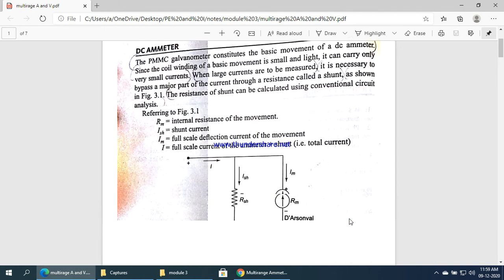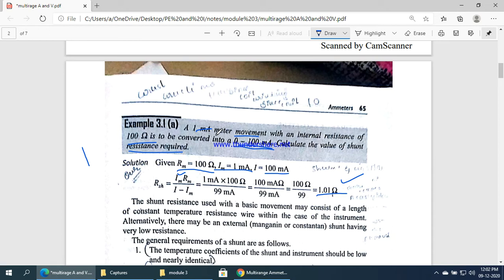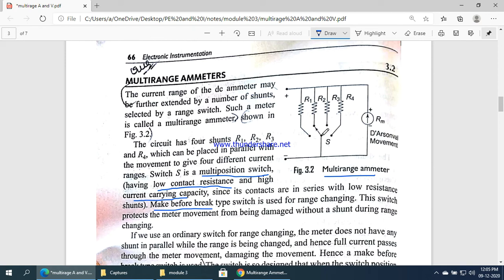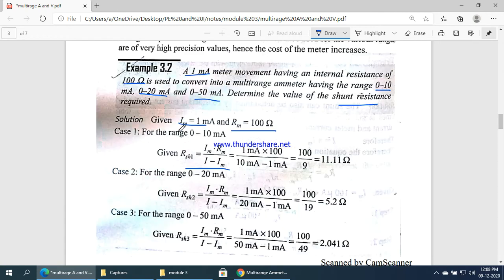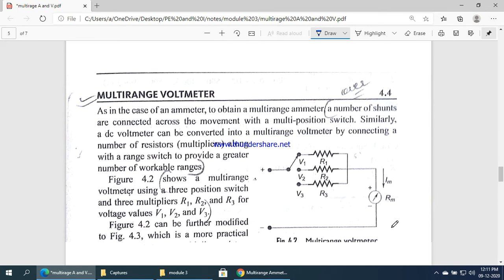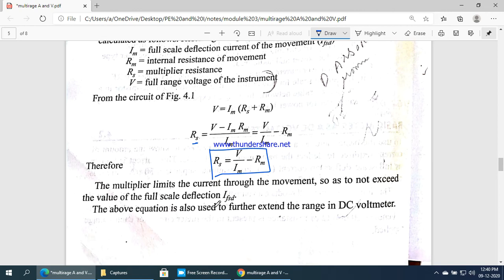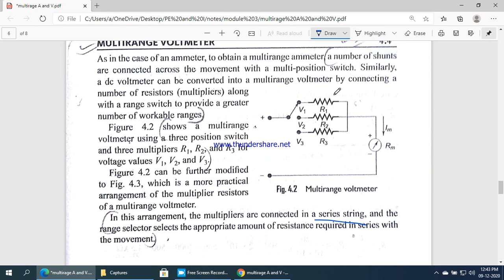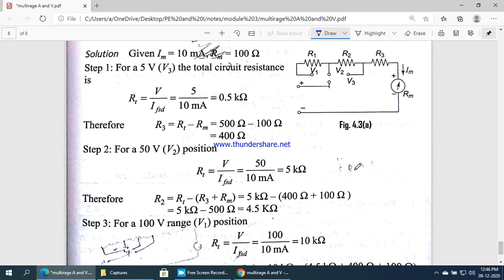M3 multi A&V